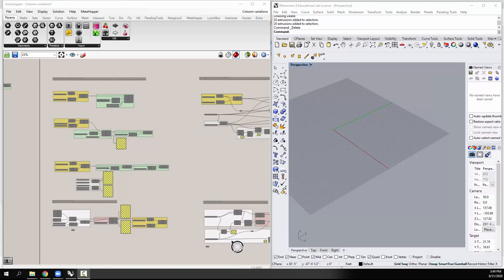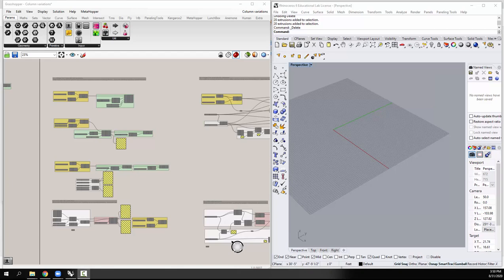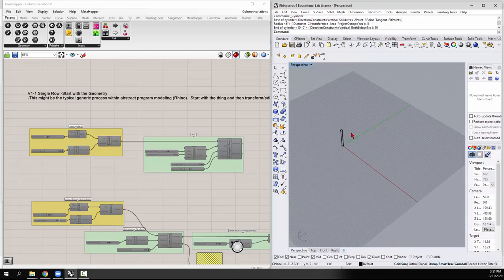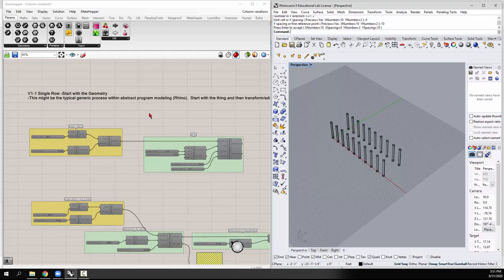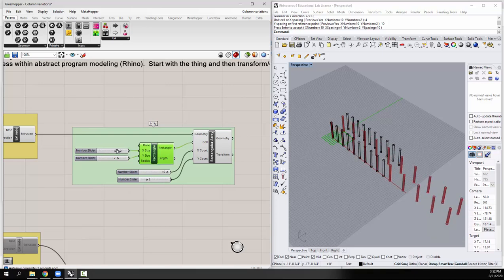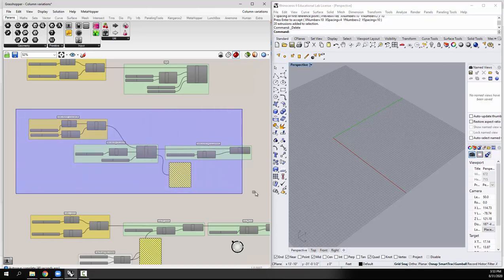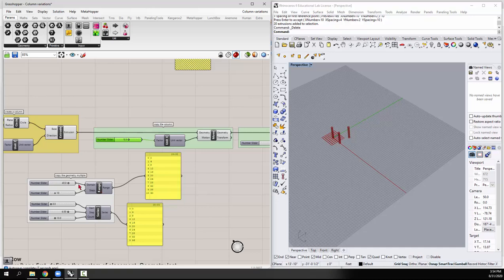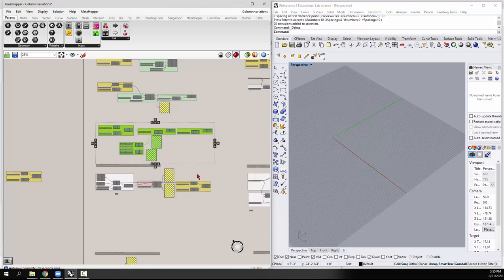Introduction to Grasshopper for Rhino Organization 01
Discussion of how to create the same thing in various ways.  This covers a comparison between Rhino modeling and Grasshopper modeling process and organization.